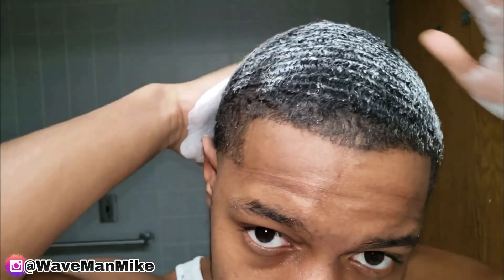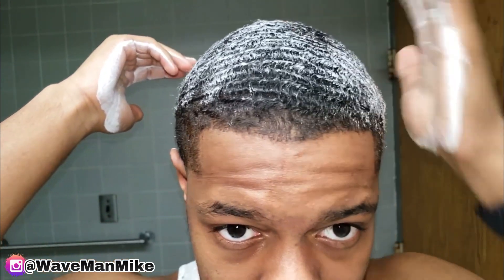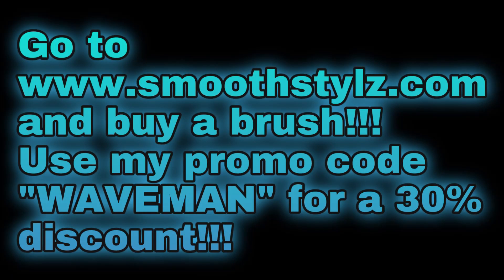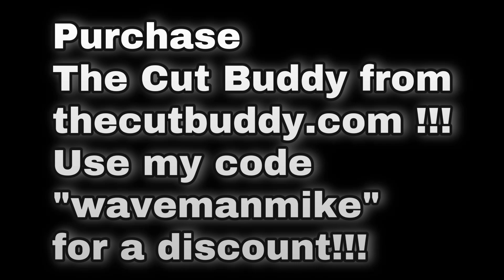How To Get Waves Without A Durag - Wave Man Mike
How To Get Waves Without A Durag!!!   [ NATURALLY ]

About WAVEMANMIKE:
What's up... It's Ya Boy Wave Man Mike

WASH 360 WAVES MUST WATCH!

RoadTo100k  📈
360 straight hair waves
360 medium hair waves
360 coarse hair waves
Be Sure To Follow Me On All Social Medias To Stay Updated...

I Love & Thank You Guys For All The Support!🌊🙏🏾

how to get waves without a durag, how to get waves, wave man mike, 360juice, how to tie a durag, how to tie your durag, how to wash your waves,durag

360Jeezy, 360 Wave Process, Poppy Blasted, Sir Cruse, wavy cakes, wavy cupcakes